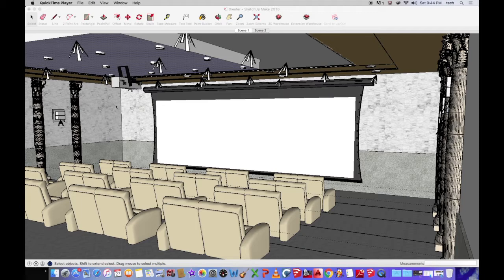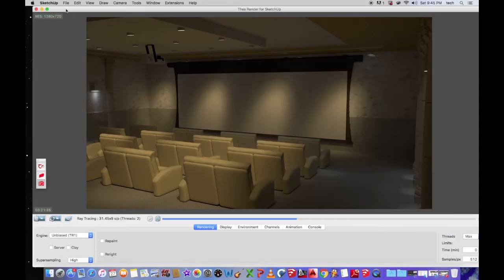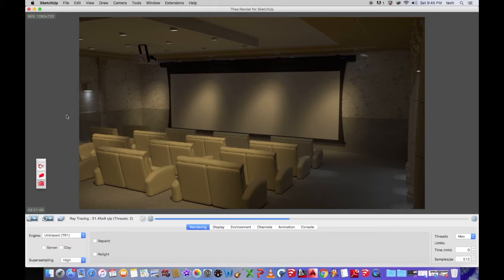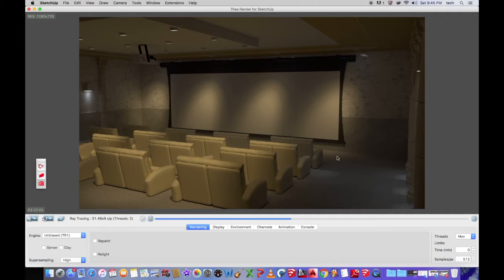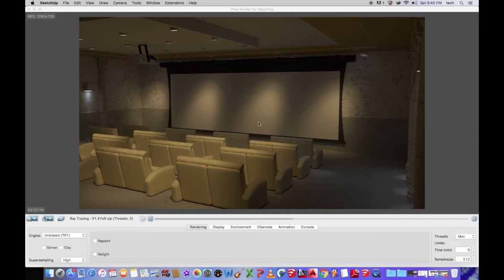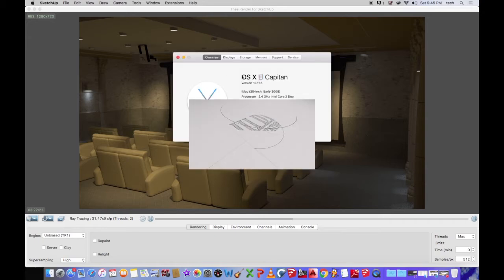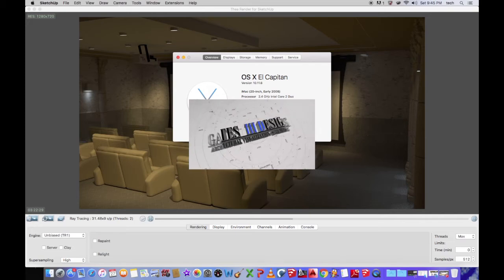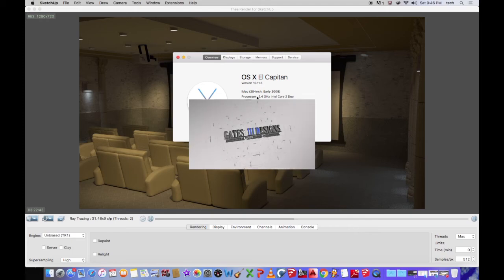Thea Render Process Tutorial - SketchUp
Creates SketchUp, AutoCAD, and How To videos in efforts to start a  conversation. We expect questions on how something was done in each video in the comment sections to better understand what viewers are looking for. Please do not hesitate to leave a remark or comment explaining exactly what you'd like to see and the types of videos that will assist you with becoming a better designer, SketchUp user, CAD user etc. Gates3designs specializes in residential design using SketchUp to create bathroom, bedrooms, kitchens, and even exterior space tutorials. AGAIN don't hesitate to leave comment asking how something was done. We will gladly create a step by step video showing examples of how to accomplish specific goals you'd like to master using those programs. Thank you and enjoy the video!